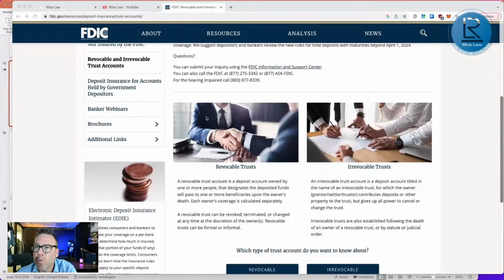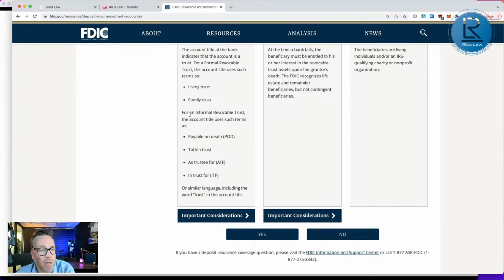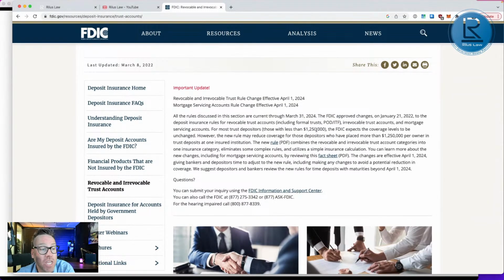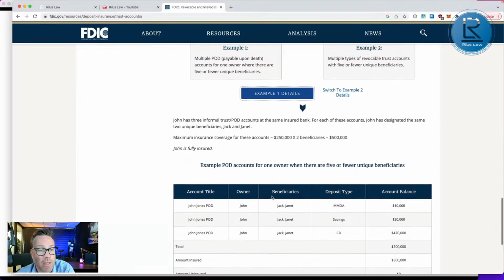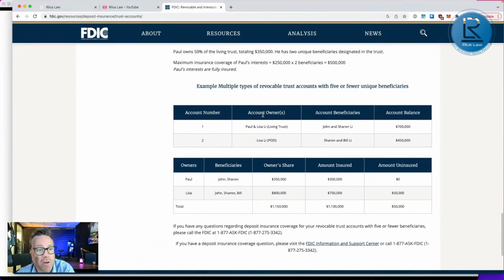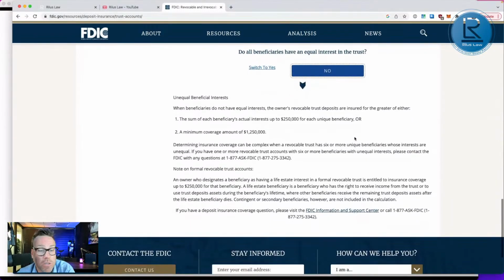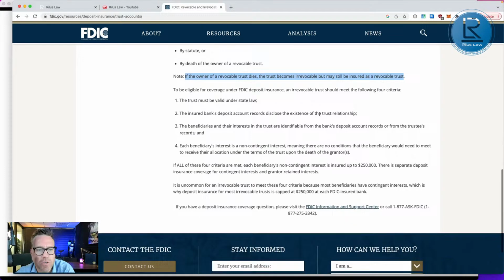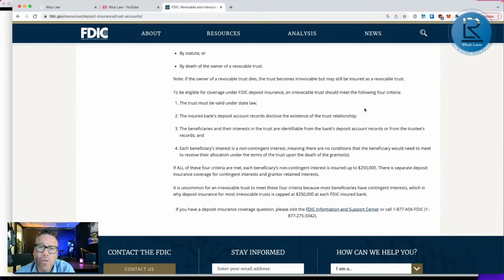Protecting Your Savings: Understanding FDIC Limits for Revocable Trusts Explained!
In this informative video, Attorney Rilus Dana will be discussing the important topic of FDIC limits for revocable trusts. As a trusted legal expert with years of experience in estate planning, Attorney Dana will explain what revocable trusts are and how they can be used to protect your assets. He will also cover the FDIC insurance limits for revocable trusts and what you need to know to ensure that your savings are fully protected. This video is a must-watch for anyone who wants to safeguard their hard-earned money and plan for the future. Don't miss out on this valuable information from Attorney Rilus Dana.

Rilus Law is a full-service estate planning, probate, and trust administration law firm serving families throughout Arizona and California. We design custom legal plans to help you preserve your legacy by minimizing taxes and simplifying administration by avoiding probate. We utilize the latest strategies with Revocable Trusts, Last Will and Testaments, Health Care Powers of Attorney and Durable Financial Powers of Attorney, and Digital Asset Planning to ensure that your assets and loved ones are protected when you can’t be there.

We also provide assistance with the administration that comes after the passing of a loved one. Whether there was a plan in place, or if there was no planning done, we can help you. While the court probate process can be time-consuming and complex, we make the process easy and provide you with straightforward solutions.

Rilus is a sixth-generation native of Arizona and received a degree in business management from Arizona State University, all while working part-time as an estate planning law clerk for his dad. That planted the seeds of Rilus’ future law practice and core values, as he gained a deep understanding of the importance of legal planning for families.